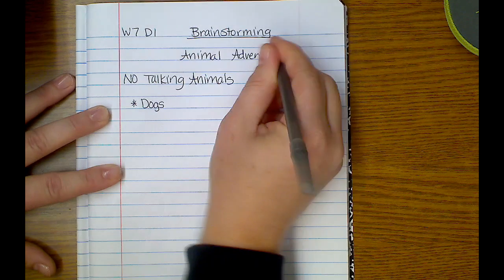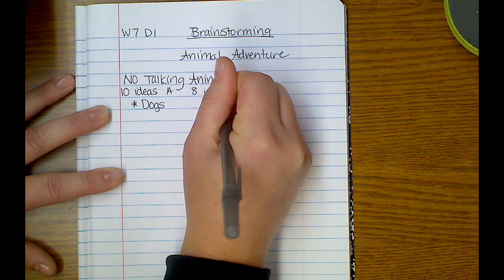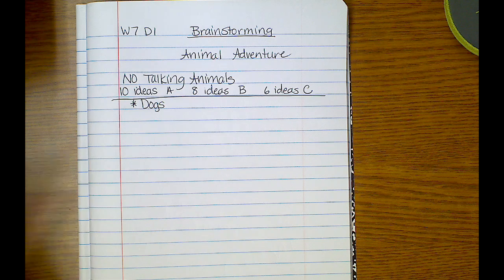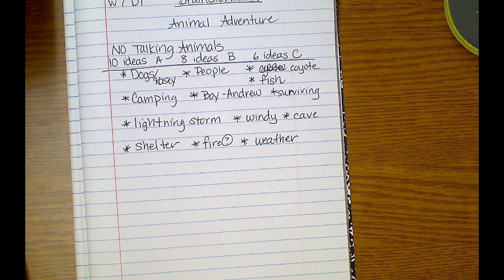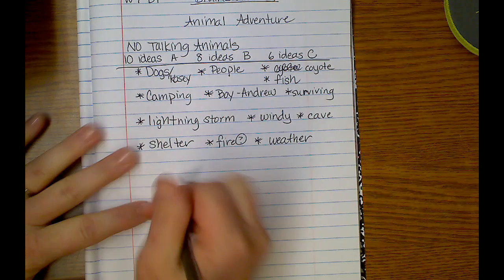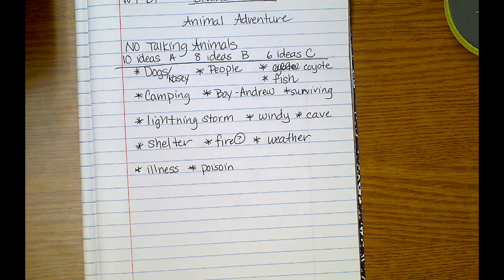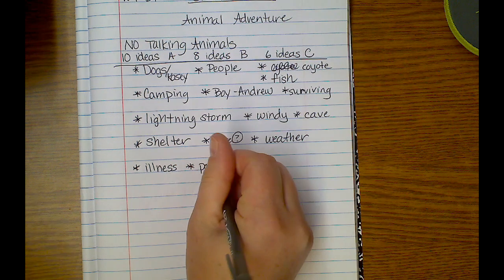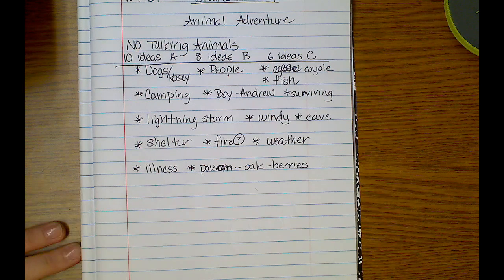W7 D1 Writing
Animal Adventures Brainstorming